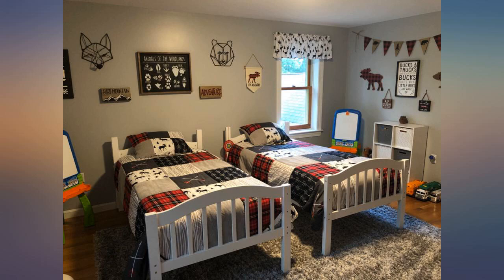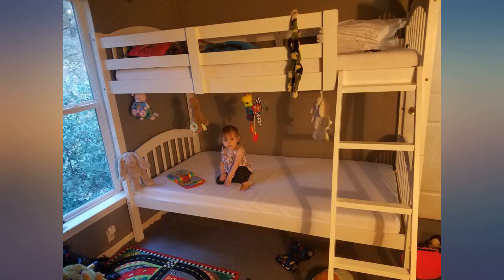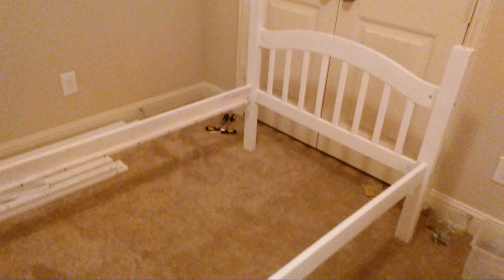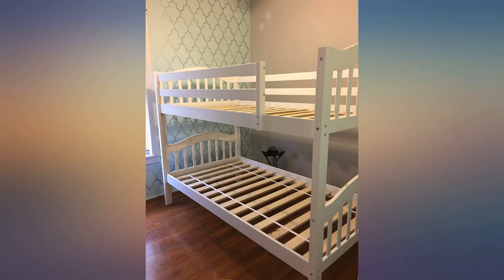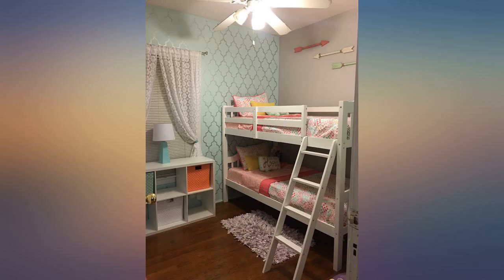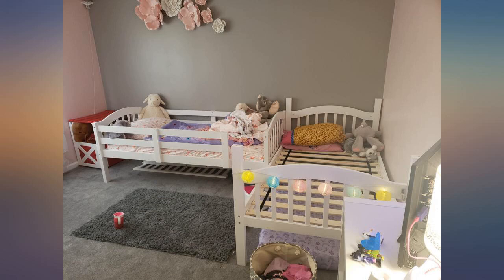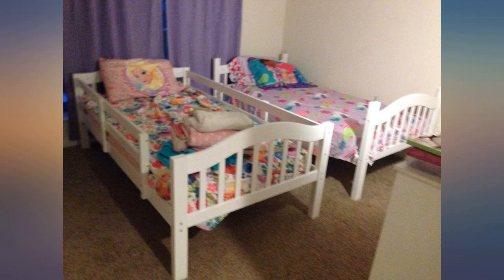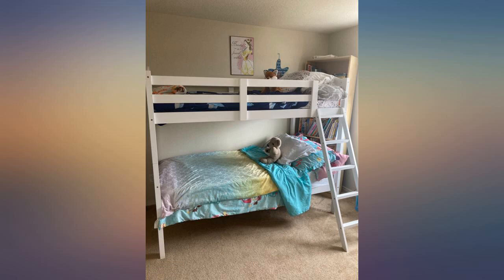Storkcraft Long Horn Solid Hardwood Twin Bunk Bed, White Twin Bunk Beds for Kids review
Storkcraft Long Horn Solid Hardwood Twin Bunk Bed, White Twin Bunk Beds for Kids with Ladder and Safety Rail

Main Features:
- TWIN OVER TWIN BUNK BED FOR KIDS: Twin over twin bunk bed with ladder; Convertible bunk bed can be transformed into 2 individual twin beds for maximum versatility; Designed to fit any standard twin mattress (mattresses not included); Assembly required
- QUALITY CRAFTMANSHIP: Crafted of rubberwood solids, engineered wood, and wood composites; Includes fixed 5-step ladder and full-length safety guardrails for top bunk; Top bunk not to be used by children under 6 years of age
- UNIVERSAL DESIGN: Classic, versatile design is easy to match with any style of kids room or teen bedroom; Backed by a 1-year limited warranty; Please note: bunk bed arrives in multiple boxes, which may be delivered separately
- SAFETY TESTED: Tested at third-party, accredited laboratories to meet or exceed applicable CPSIA & ASTM International mandatory and voluntary category safety standards; Packaging is tested to reduce the risk of incidental shipment-related damage
- BUNK BED DIMENSIONS (ASSEMBLED): Depth (41.97 inches) x Length (79.13 inches) x Height (64.48 inches) x Weight (142.80 pounds); Mattress must not exceed 7 inches (17.78 cm) in thickness